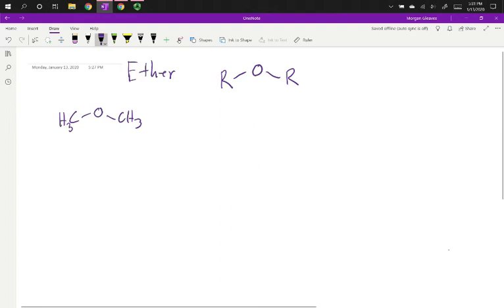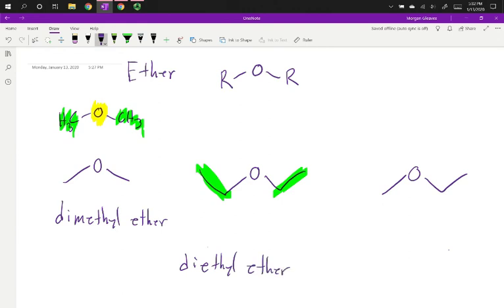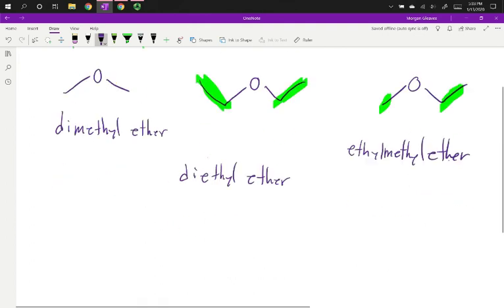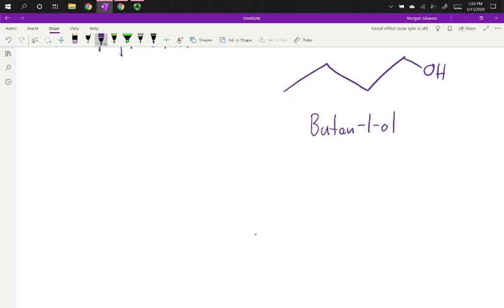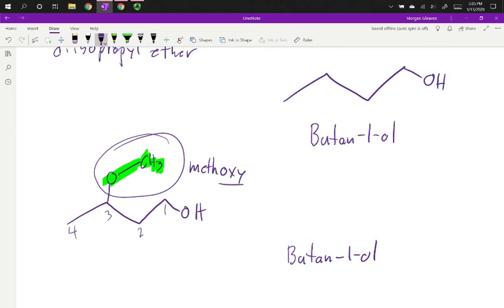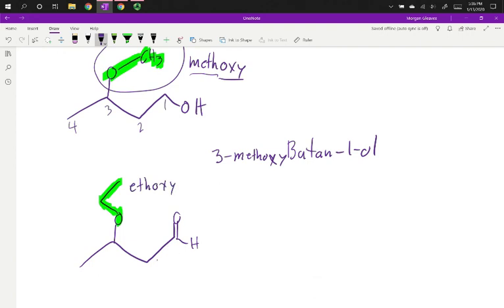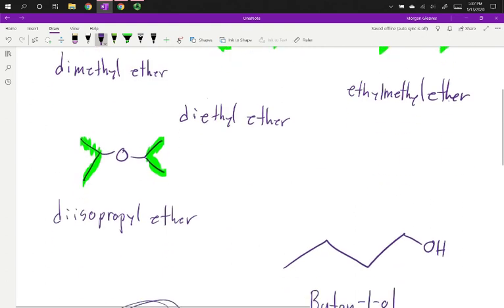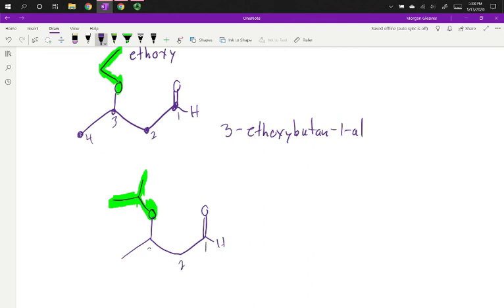Ether Naming and use as Subgroups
How to name ethers and their use as a subgroup on molecules with other functional groups.